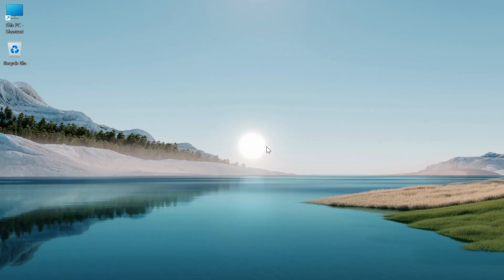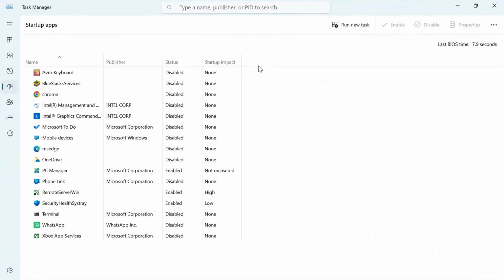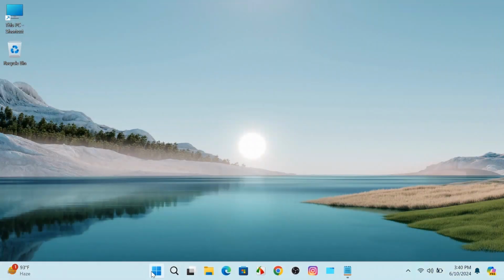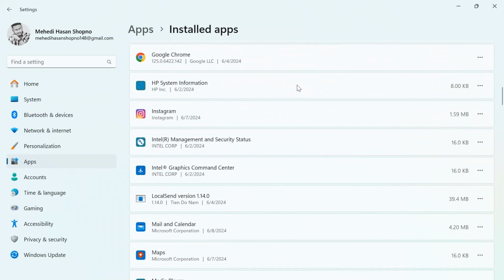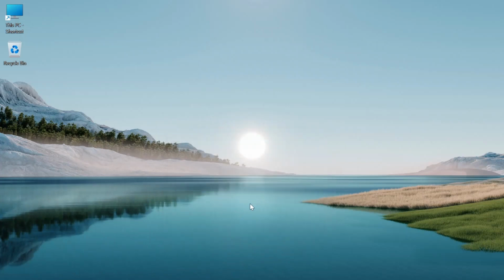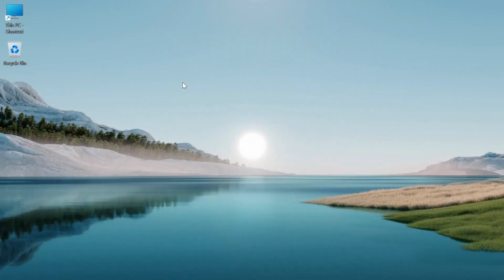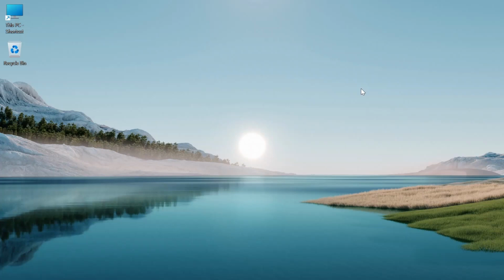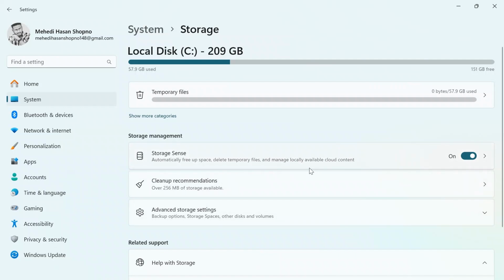How To Make Your Windows Faster | Speed Up Your PC in 2024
Is your Windows PC running slower than you'd like? You're not alone! In this video, we’ll share the ultimate guide on how to make your Windows faster, ensuring your computer runs smoothly and efficiently. Whether you're using Windows 10 or Windows 11, these tips and tricks will help you boost performance and enhance your overall user experience.

In this comprehensive tutorial, we'll cover:

Identifying common issues that slow down Windows PCs
Essential maintenance tasks to keep your system running optimally
How to manage startup programs and services
Disk cleanup and defragmentation techniques
Updating drivers and system software
Using built-in Windows tools for performance optimization
Advanced tips for power users
By the end of this video, you'll have a faster, more responsive PC that's ready to handle all your daily tasks with ease. From quick fixes to advanced optimizations, we’ve got you covered.